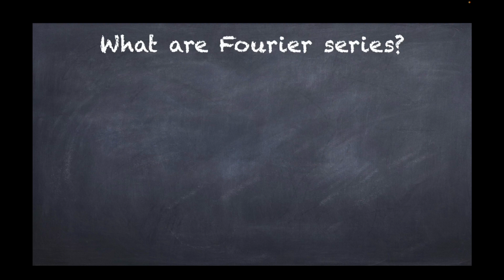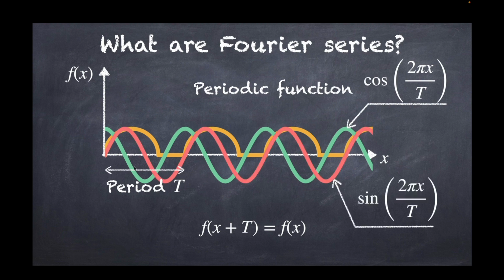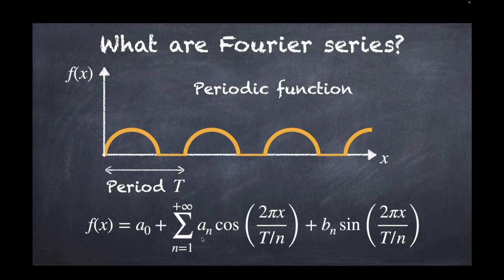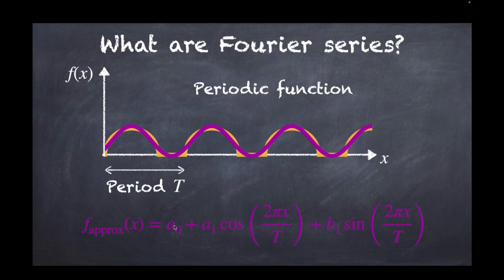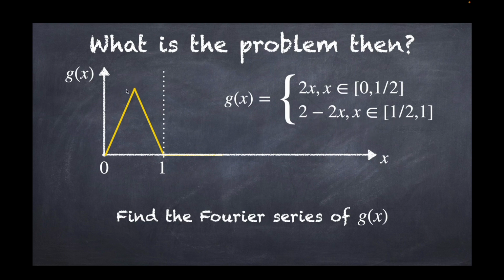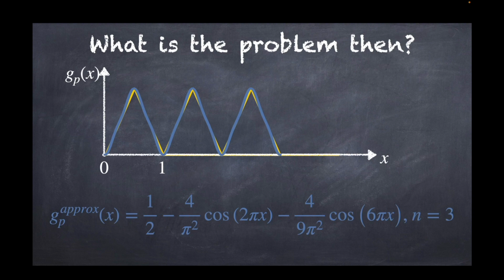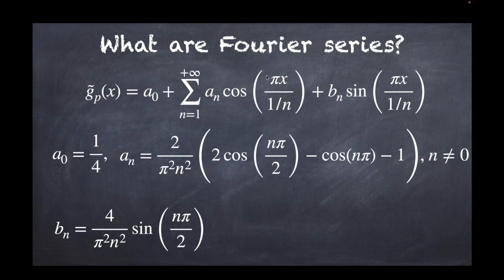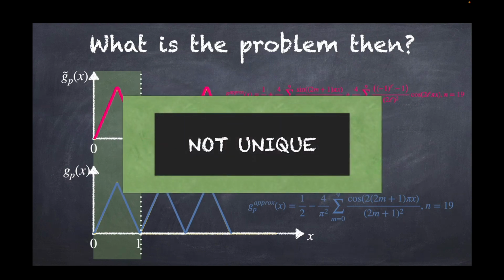Not So Fast!! When Fourier Series Are NOT Unique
In this video Dr Fabien Paillusson discusses cases when it does not make sense to talk about THE Fourier series of a particular function.